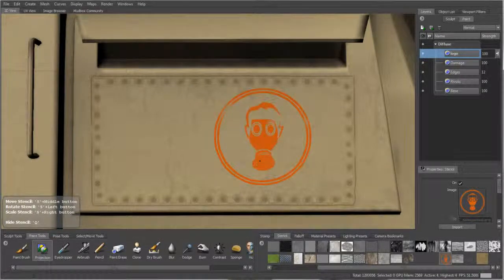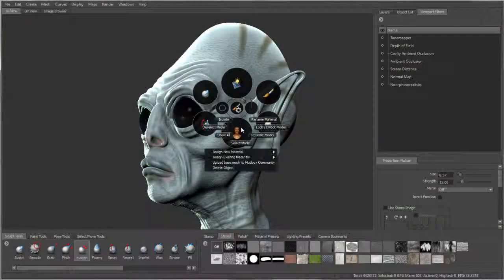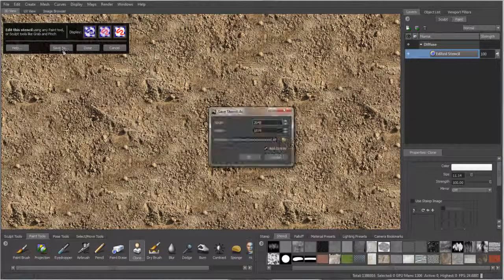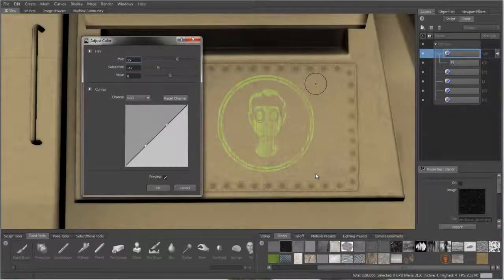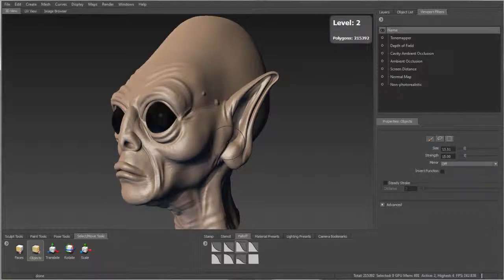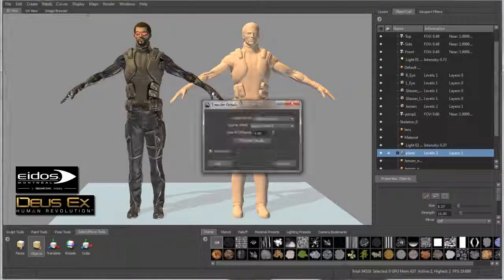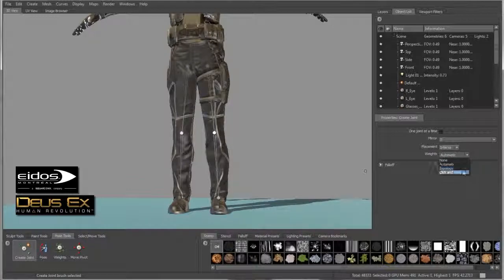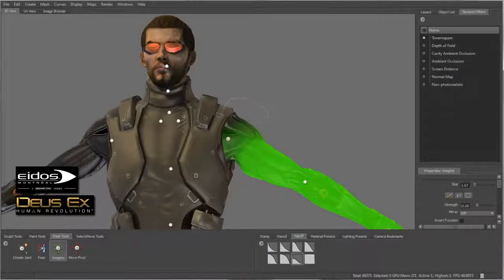Autodesk Mudbox 2012 New Features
Procad is Ireland's only Gold Valued Autodesk Reseller specialising on design solutions across all industries. This short video goes through the new developments in Autodesk's 2012 release of Mudbox software specialised for 3D digital sculpting and digital painting for the game, film, television, and design industries. Contact Procad today to see how you can benefit from the Autodesk Solution